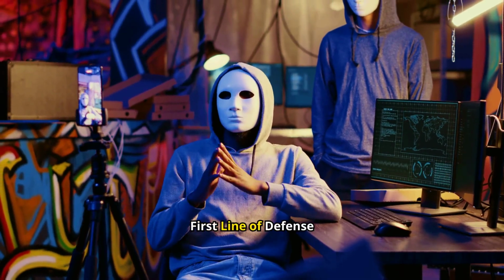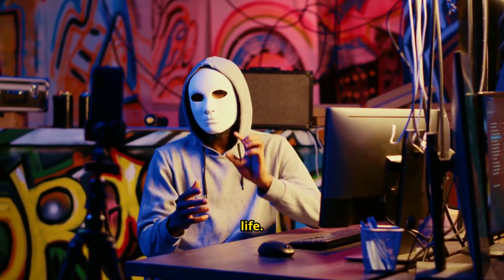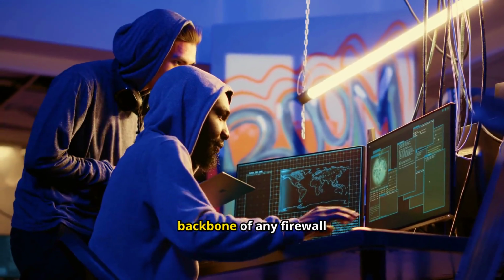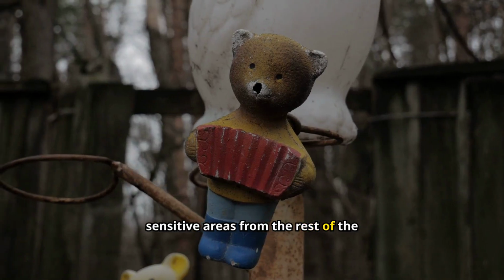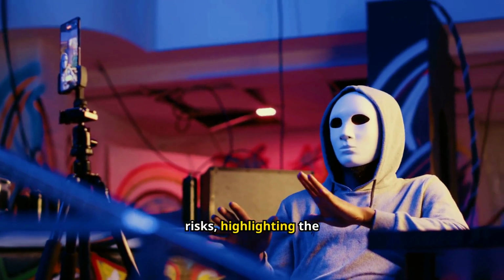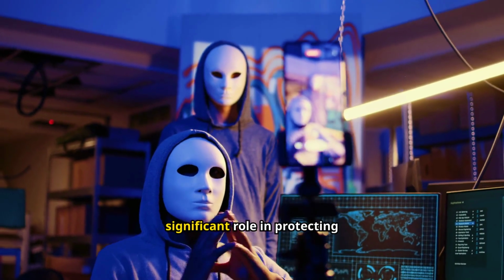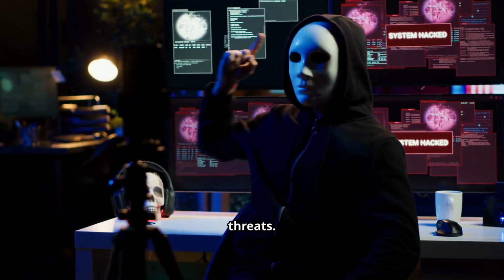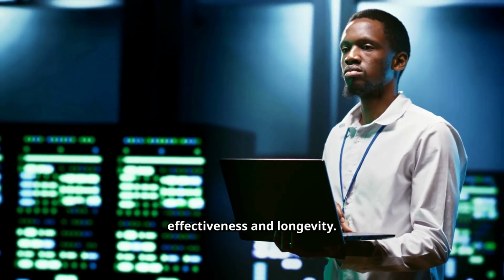What is a Firewalls and how those it worked? The First Line of Defense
Firewalls are your first line of defense against cyber threats, but what exactly do they do? In this video, we’ll break down how firewalls work, why they’re essential for both personal and business security, and how they can protect your network from unwanted intrusions. Whether you’re a beginner or looking to sharpen your cybersecurity knowledge, this video will help you understand the key role firewalls play in securing your digital life.

Here’s what we’ll cover:

What a firewall is and how it works
Types of firewalls (software vs. hardware)
How firewalls protect against hackers and malware
The importance of firewalls in home and business networks
By the end, you'll have a solid understanding of how firewalls can keep you safe online. If you’re serious about cybersecurity, this video is a must-watch!